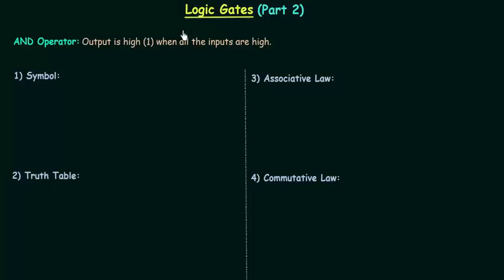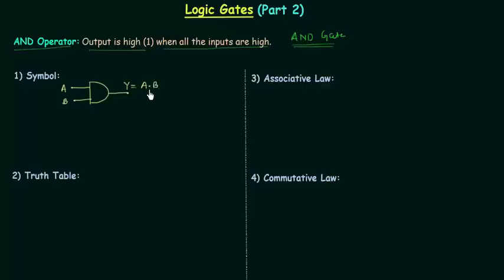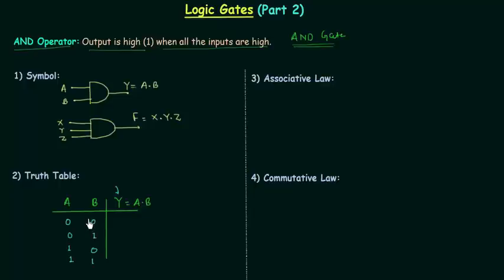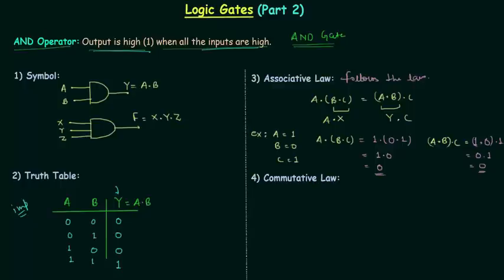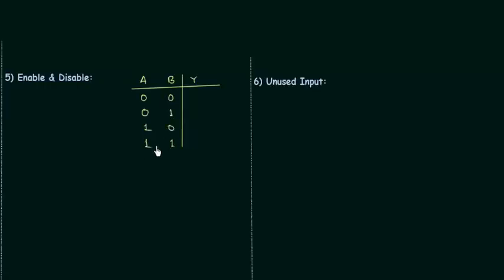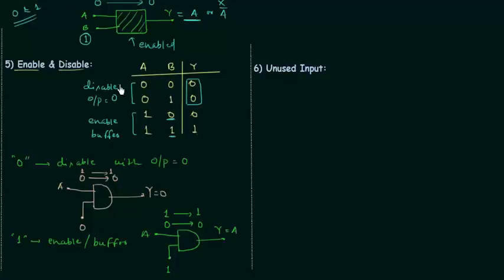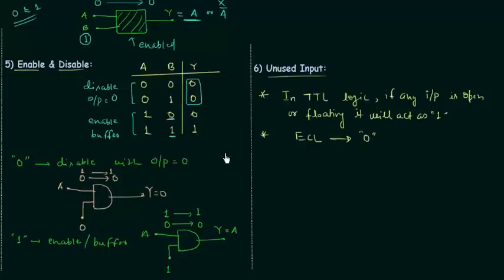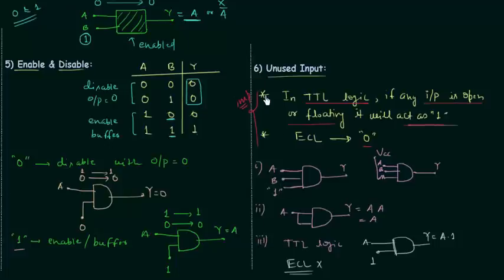Logic Gates (Part 2)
Digital Electronics: Logic Gates (Part 2)

@9:55  output is 0 when A is 1.